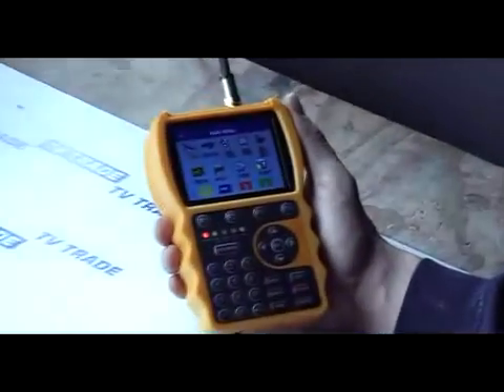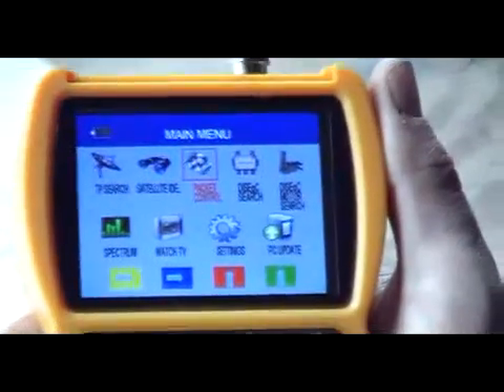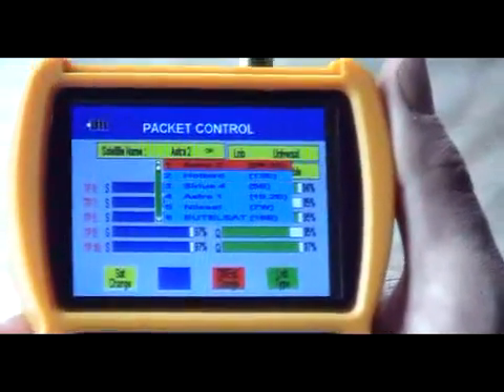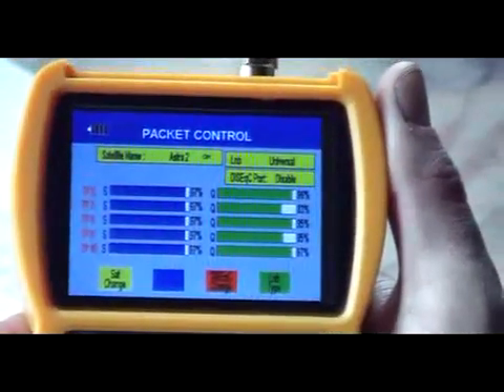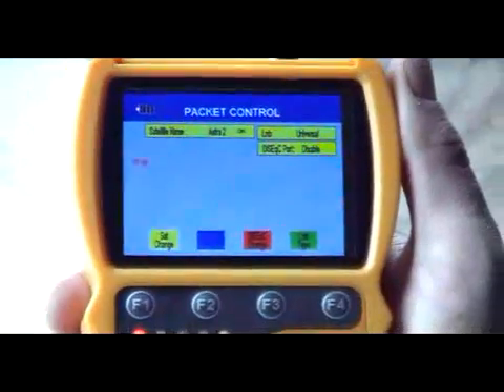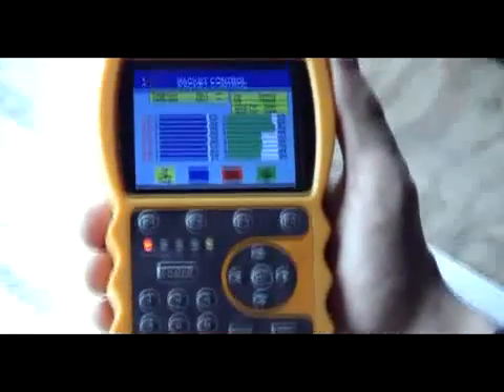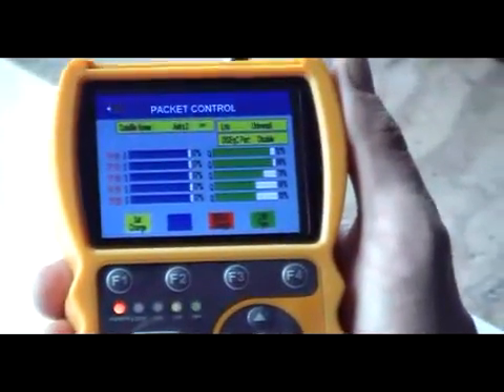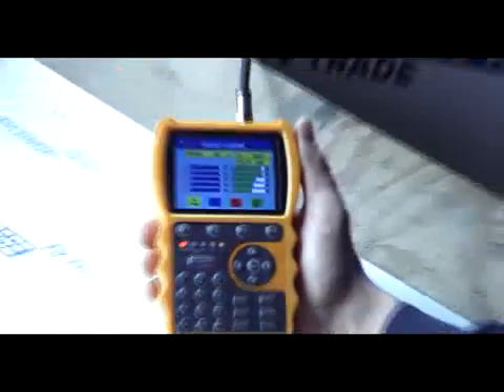Package Control - S10 SmartMeter Satellite Meter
Using the Package Control function on the S10 Smartmeter